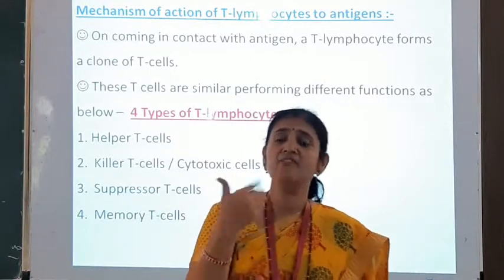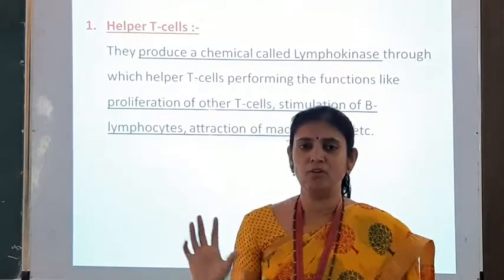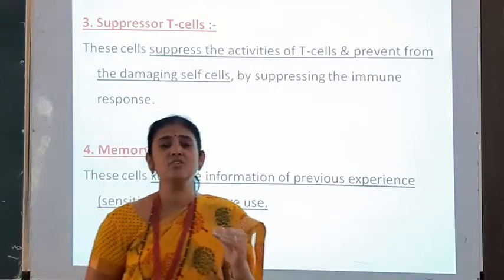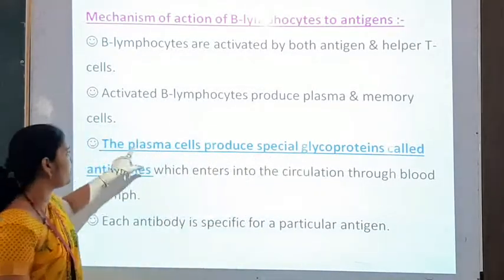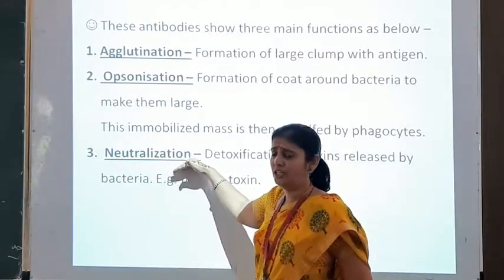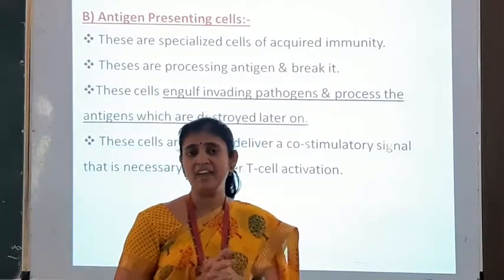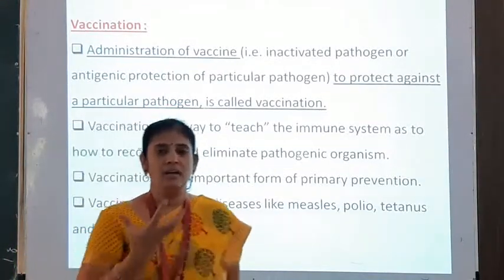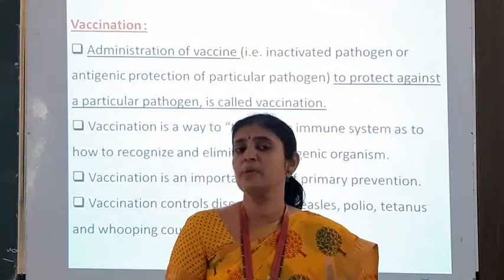Human Health & Diseases-3- jadage S R